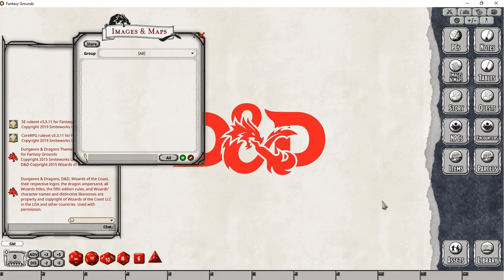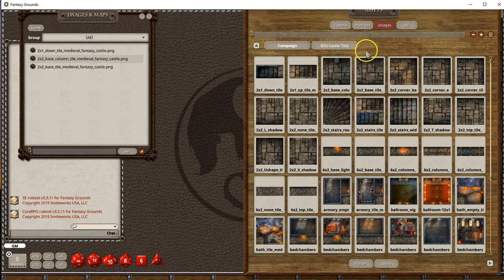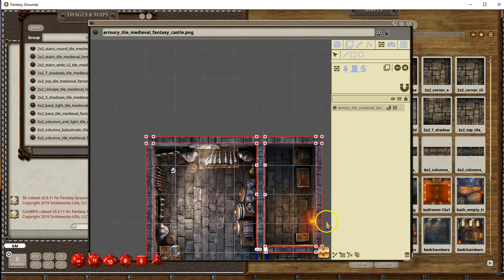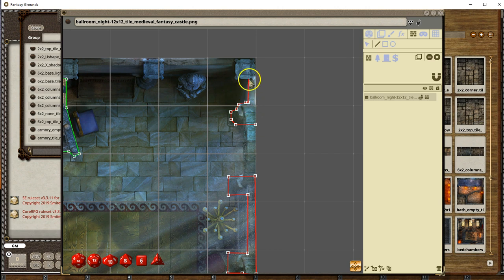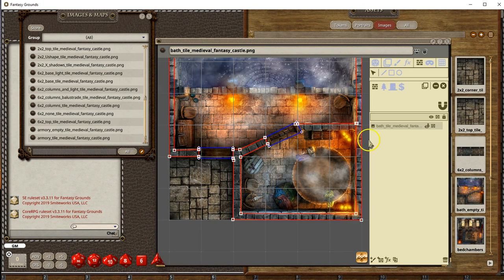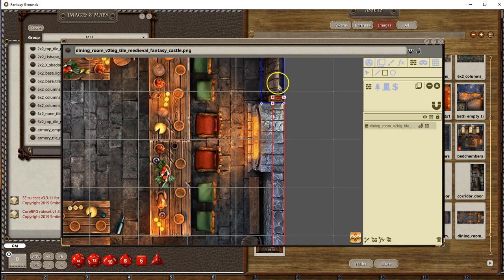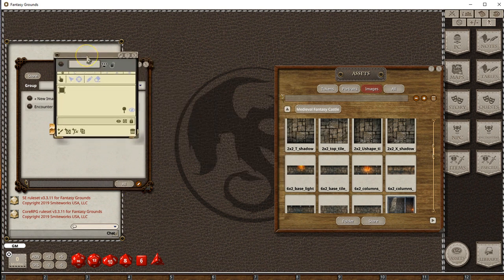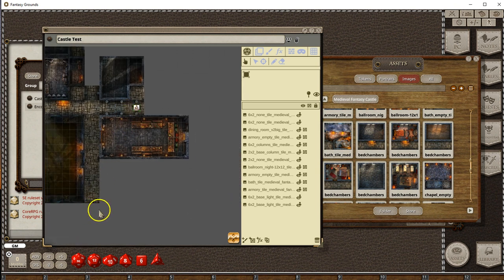Building a Tile Pack for Fantasy Grounds Unity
Doug Davison walks through the process of converting tile images into a reusable tile pack for Fantasy Grounds Unity. In this example, he is converting the Black Scrolls Medieval Fantasy Castle Tile Pack, which should be in our store shortly.

🎲Fantasy Grounds-